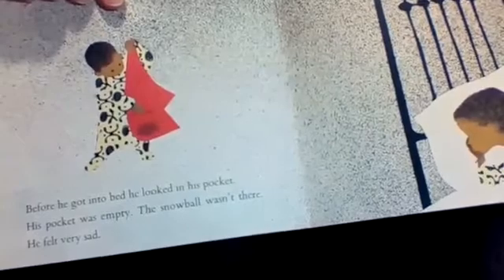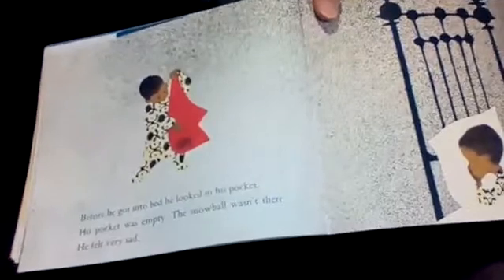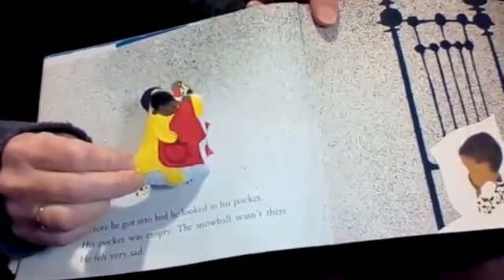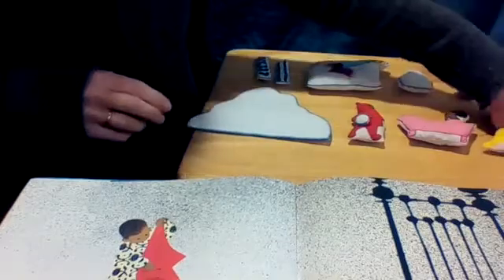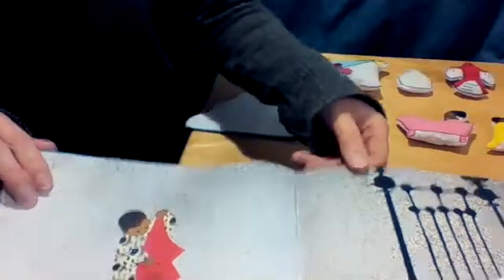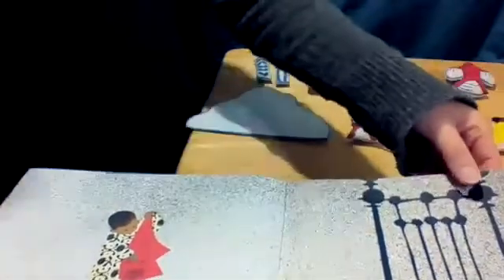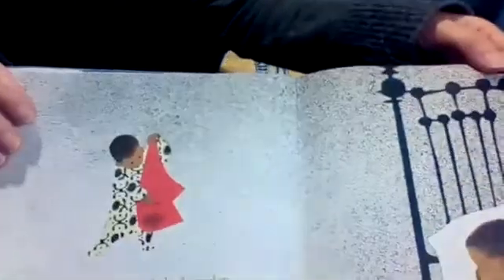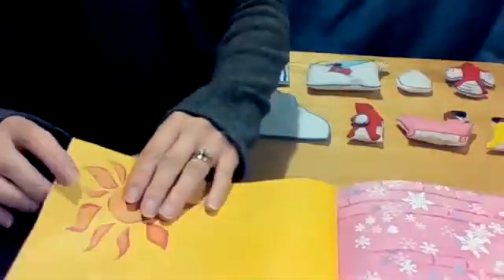Dec 2, Gbg, Room 16, The Snowy Day sequencing